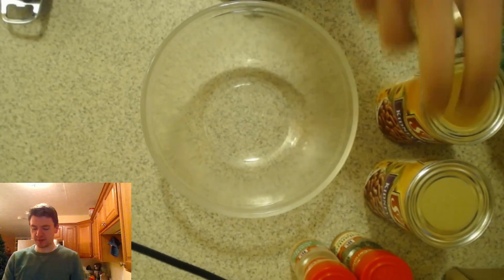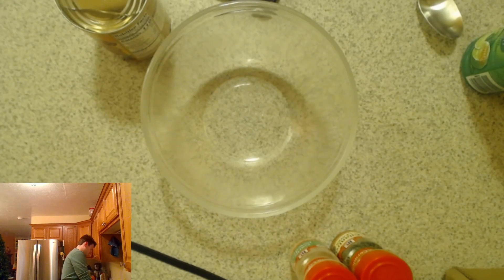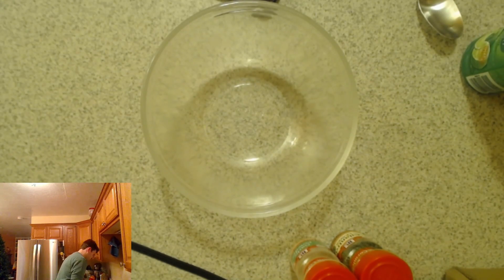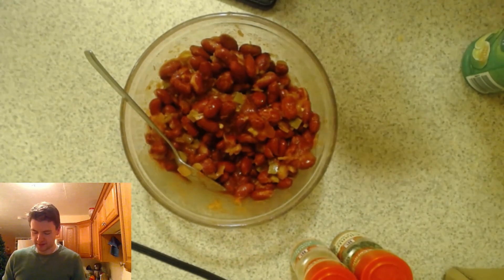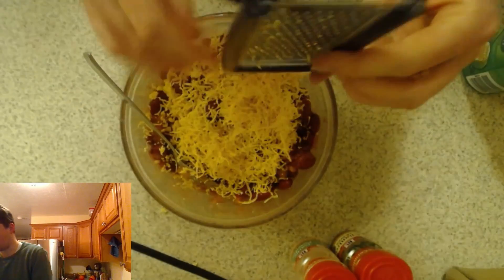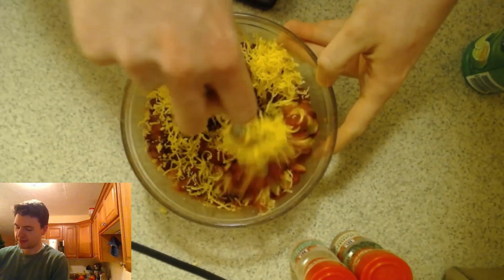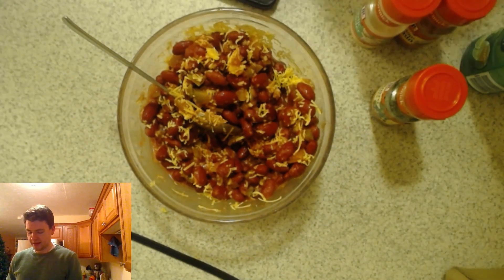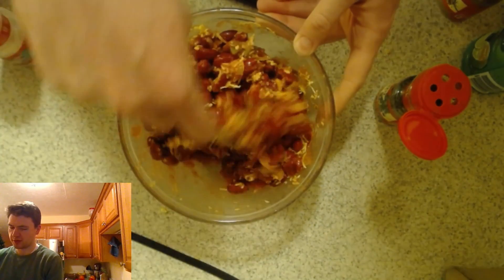10 MINUTE Kidney Bean Dip - COLLEGE KITCHEN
Welcome back to College Kitchen. Today we're doing another fast, easy, cheap meal. Microwave only, gluten free and vegetarian, and under $3 per serving.

00:00 Intro & Recipe
1:18 Let's Cook
15:10 Nutrition and Food Math

2 cans                  Kidney beans
1.5 c.                    Salsa
1 c.                        Cheese
To Taste               Lime Juice
To Taste               Cumin
To Taste               Garlic Powder
To Taste               Onion Powder
To Taste               Dried Cilantro